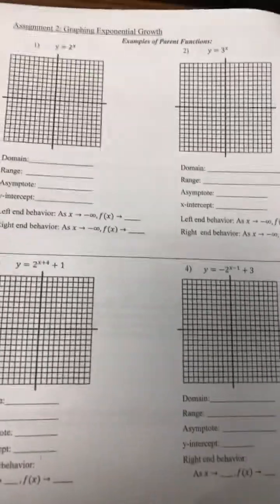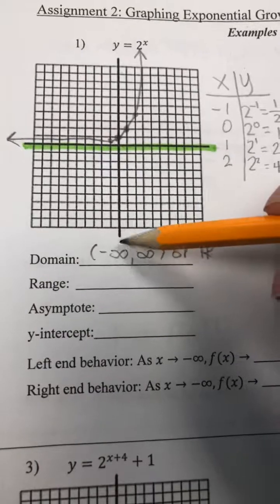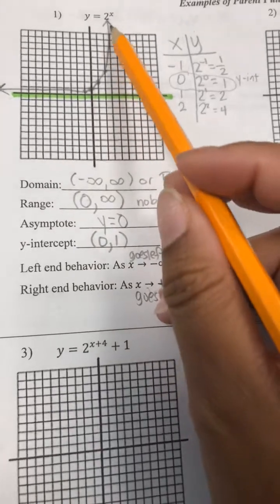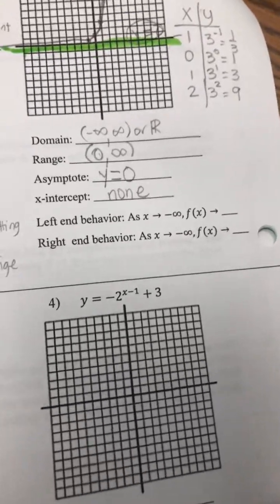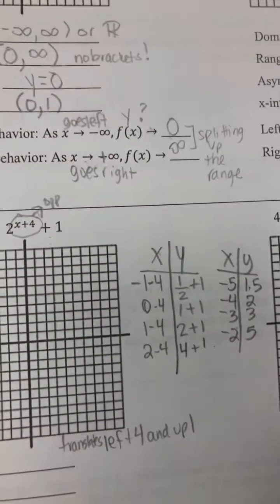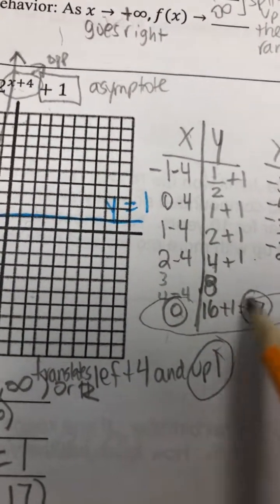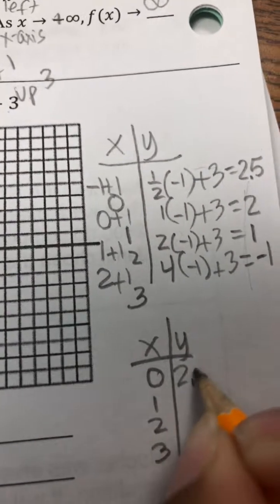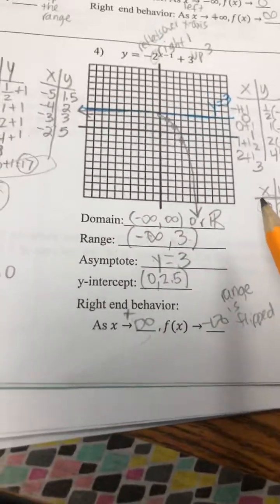Graphing Exponential Growth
Teaching the basics of graphing exponential equations for growth